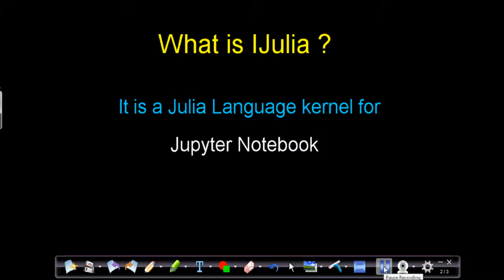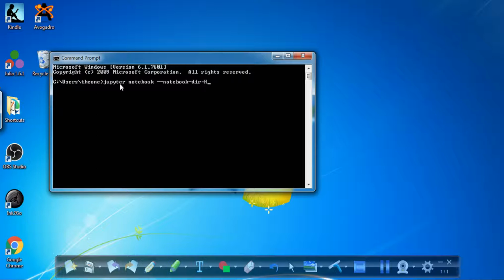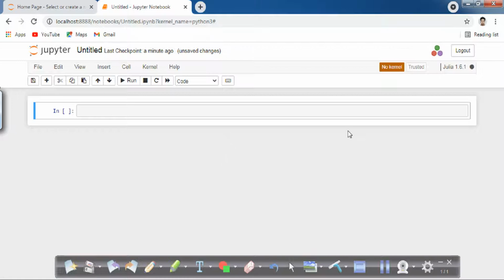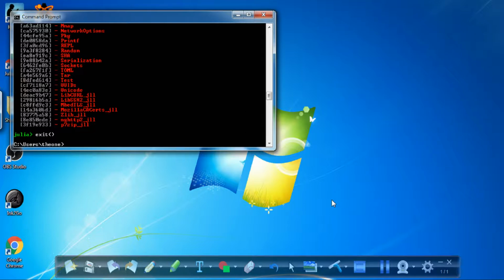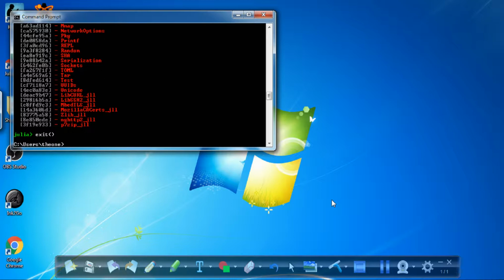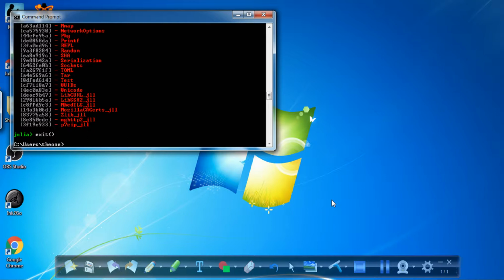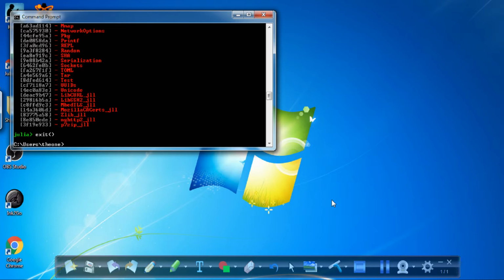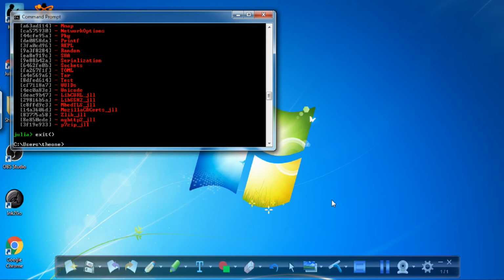IJulia: What, How and Why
What is IJulia, Why we need IJulia and how to install IJulia.